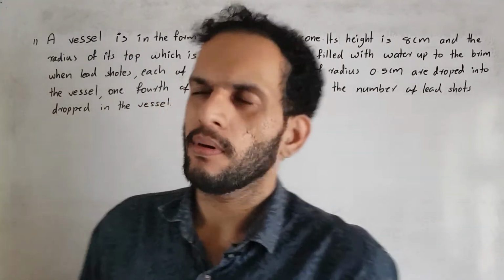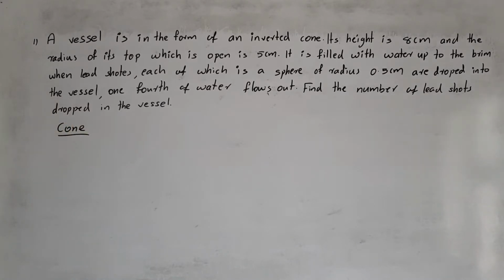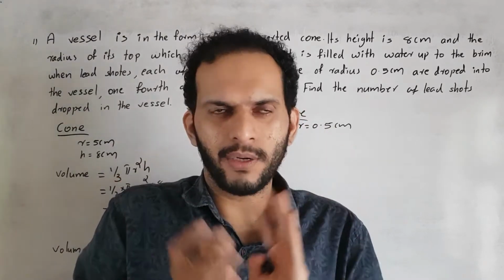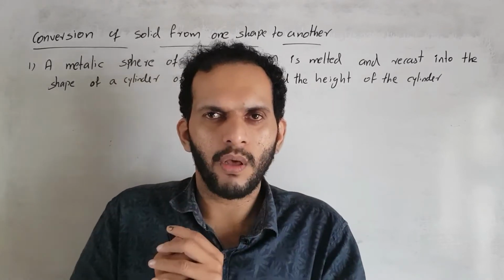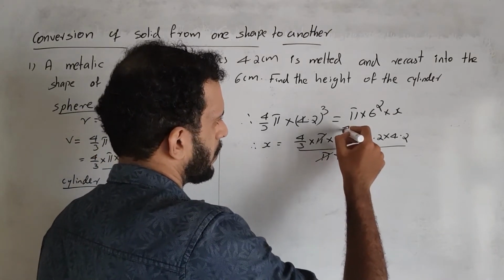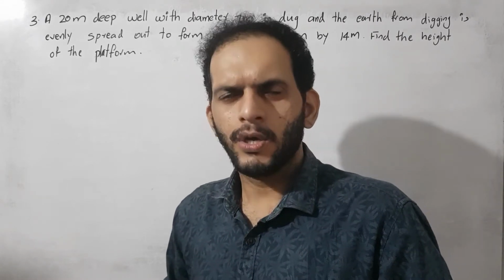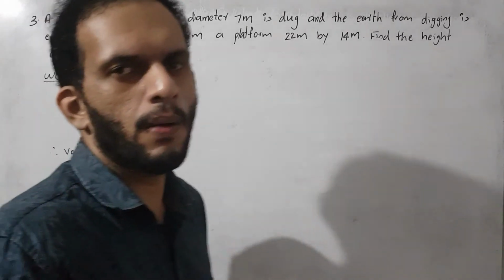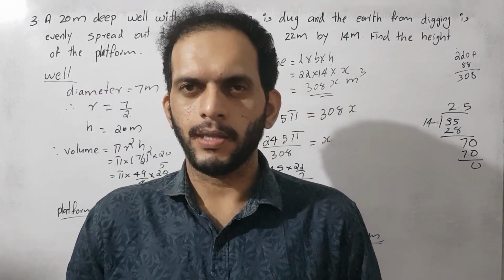Class X Convertion Of Solid from One Shape To Another